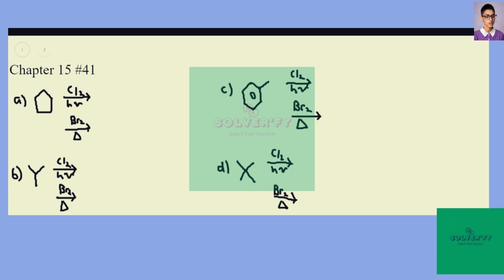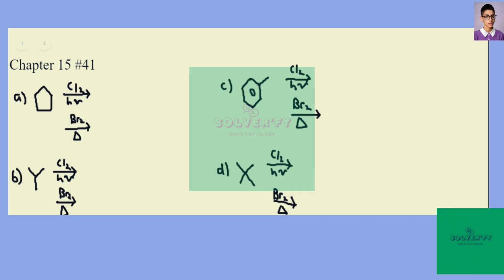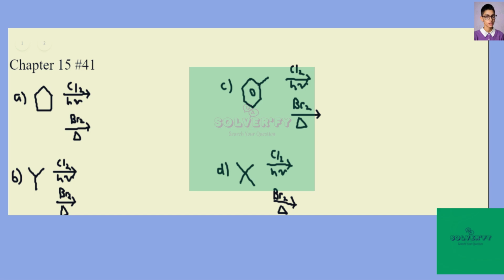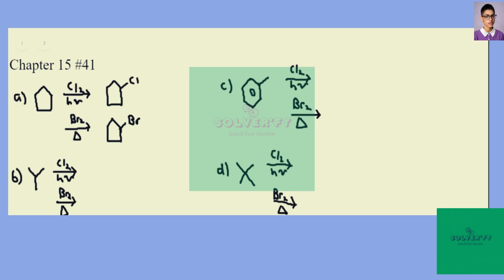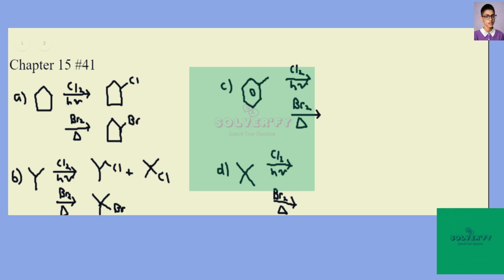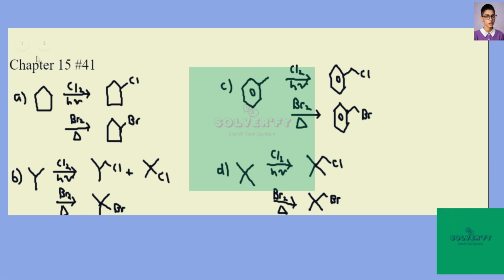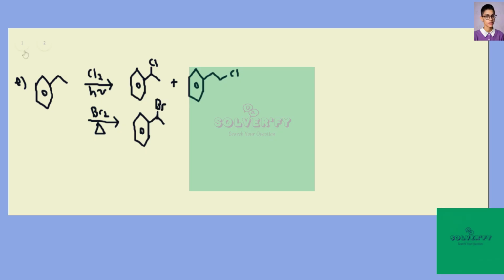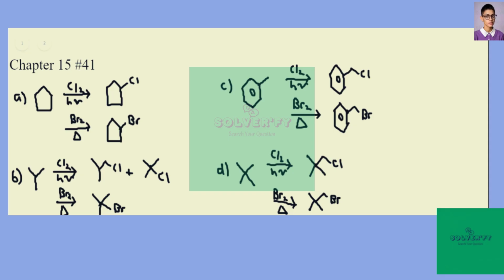[Chemistry] Draw the products of radical chlorination and bromination of each compound. For which co